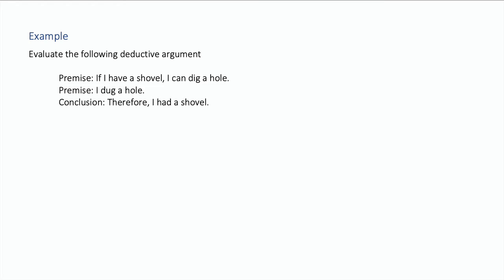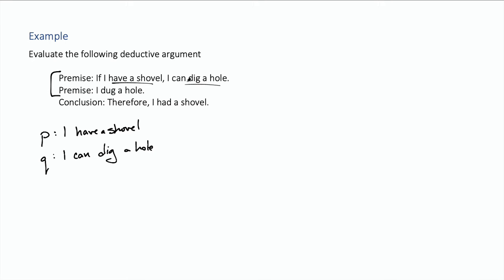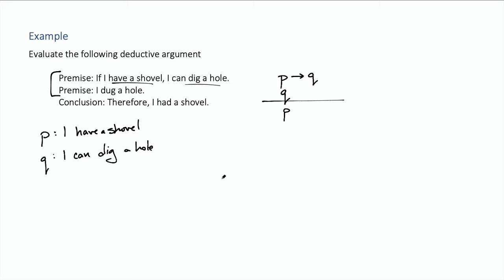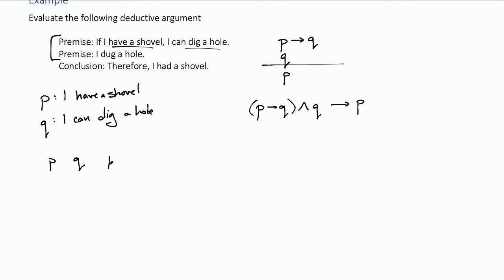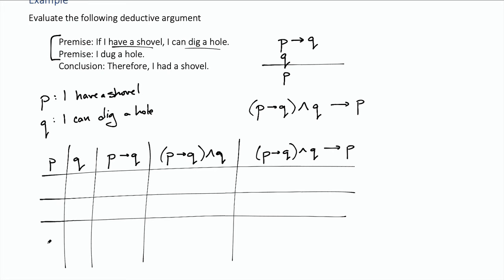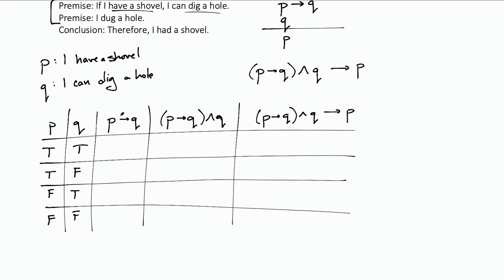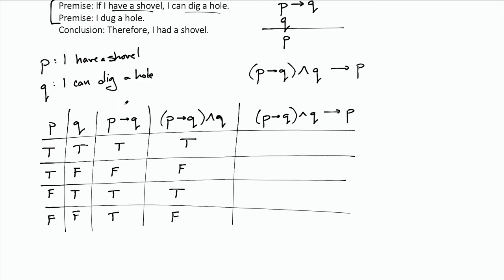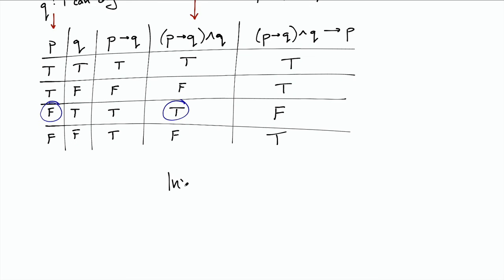Evaluating an Argument with a Truth Table Example